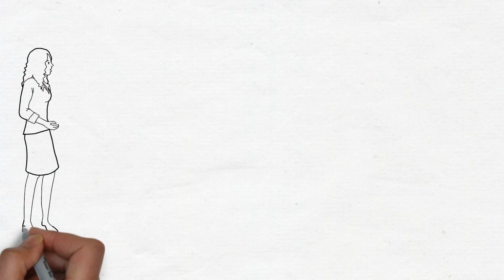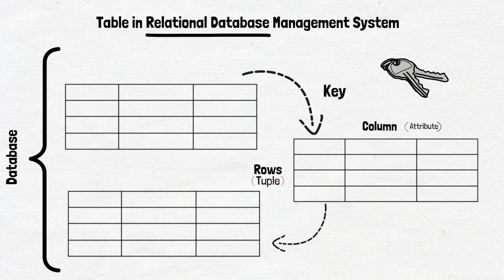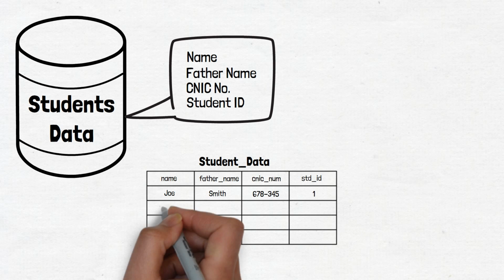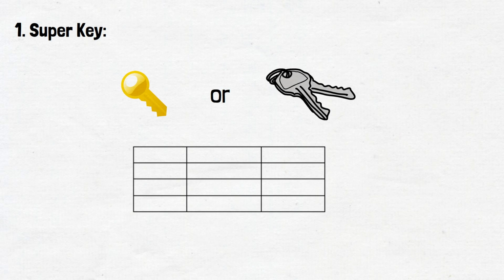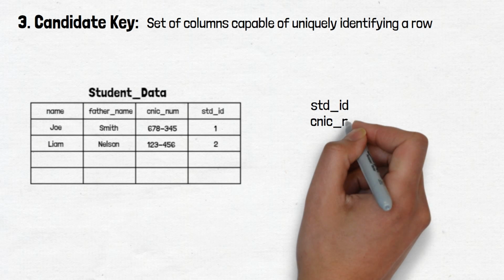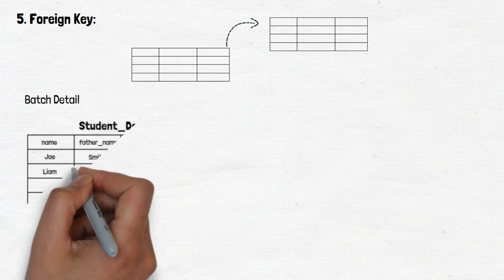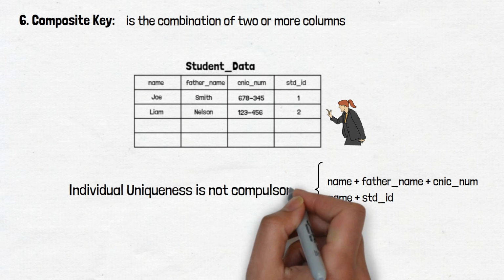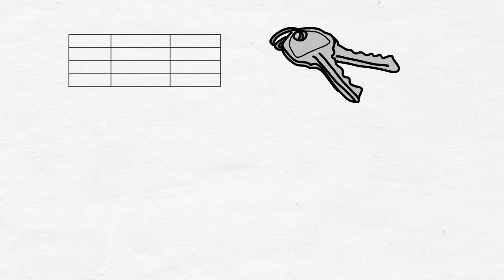Lec- 2: Types of keys in database design | Tables in DBMS | Beginners Tutorial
Hey There Dev Champ, This is the 2nd time we are sitting together to discuss Relational Database Management System

Previously we compared the Relational Database Management System and Non-Relational Database Management System.

In this video, Question answered:
What is a Table in Relational Database Management System?
What is a Key in RDBMS?
what are the different types of keys in RDBMS and when are they used?
Question answered:
what is tuple in dbms ?
Difference between primary key and candidate key ?
what is candidate key in dbms ?
concept of keys in dbms
how many types of keys in database design?
Using animated doodles, illustrations, animated explainer videos and engaging figures.

Row is also known as "Tuple" …
where the term "attribute" is used for a column …
and a table is also called "Relation"…

In a relational database keys are used to create a connection between different relations i.e. tables.

Lec- 2: Types of Keys in DBMS | Tables in DBMS | Keys in DBMS | Beginners Tutorial
Top Moments in this Lecture:

0:18 Link of Previous Lecture
0:24 Topics Covered in this Lecture
0:47 Tables in Database
1:02 Use of Keys in a Relational Database
1:17 What is Tuple, Attribute and Relation in a Database
2:50 What is a Key in Database?
2:56 Types of Keys in Database
3:22 Super Key
3:40Primary Key
4:18 Candidate Key
4:47  Alternate Key or Secondary Key
5:18 Foreign Key
6:11 Composite Key
6:41 Compound Key
7:05 Surrogate Key